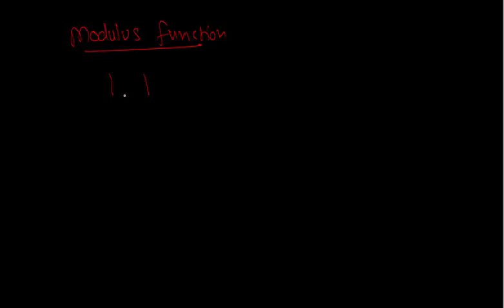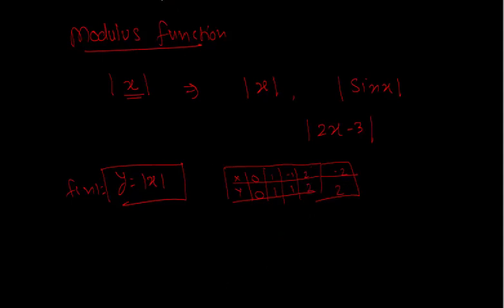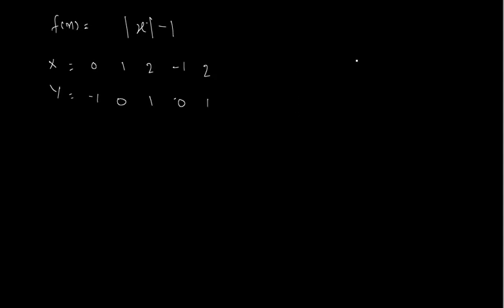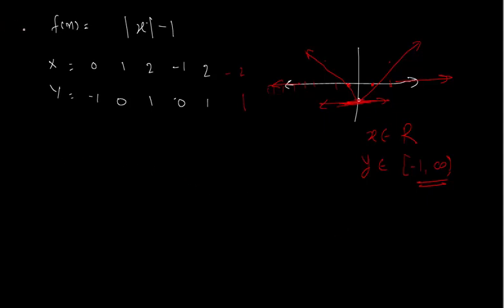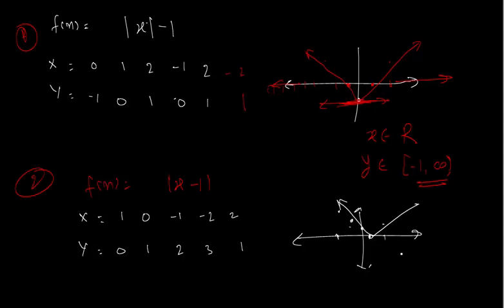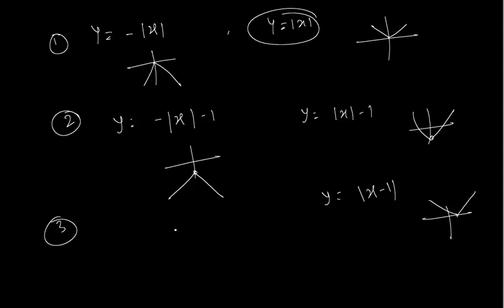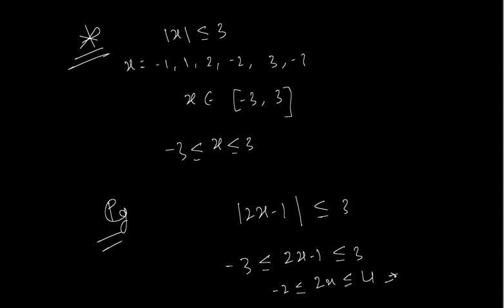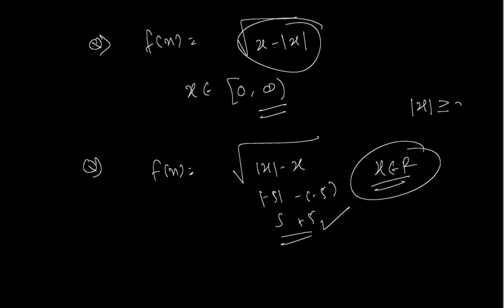modulus function,graph of modulus function,video-3.2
graph of different type of modulus function,  domain and range of modulus function